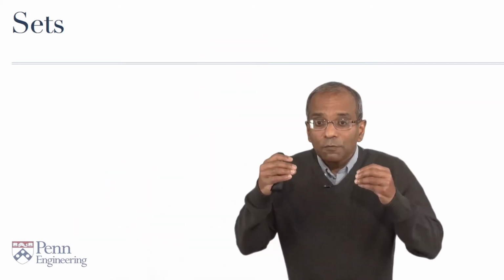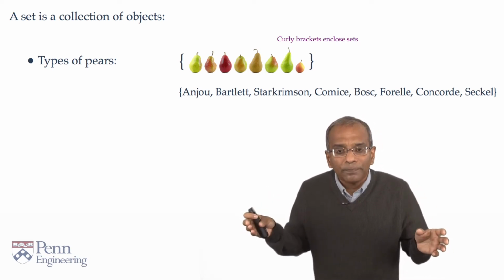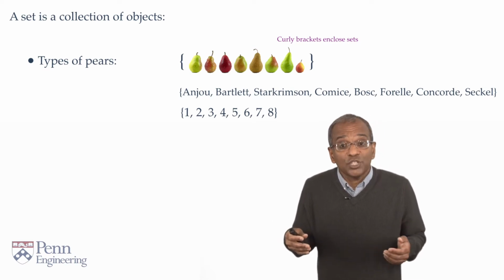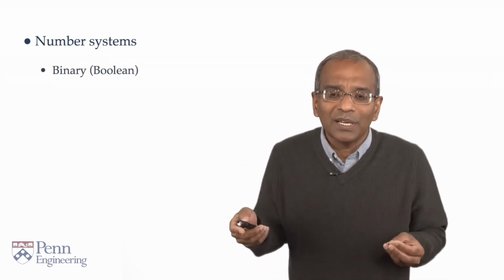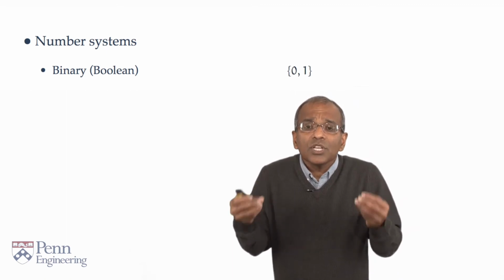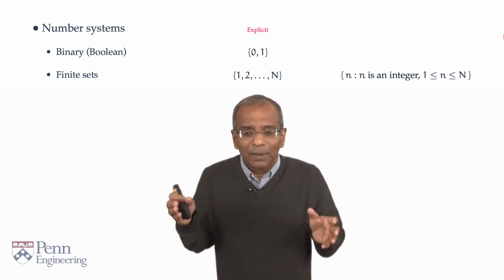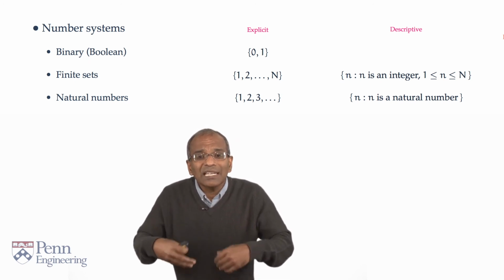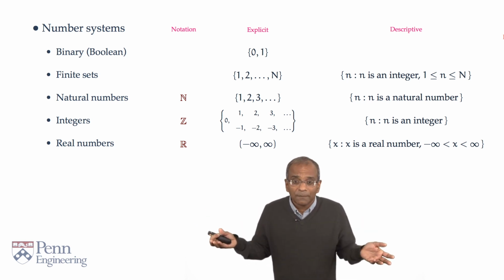Lecture 4: a. From finite to infinite sets, number systems — [Probability | Santosh S. Venkatesh]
This is the first lecture in the fourth tableau in a sequence of 12 tableaux comprising a suite of lectures on probability.  The viewer will find these lectures organised by tableau in distinct playlists whose titles are numbered sequentially from 1 through 12: "Probability Tableau 1 – 12: ⋯ title ⋯ — [Probability | Santosh S. Venkatesh]".  For the viewer who prefers all her videos in one place they are also available in a single playlist: "Probability | Santosh S. Venkatesh, University of Pennsylvania [FULL COURSE]”.

The viewer new to this sequence should begin by casting an eye over the introductory videos in Tableau 1 which outline the organisation of videos in the entire suite, the philosophy behind these lectures, what a viewer may hope to learn from them, and the notational conventions in force.  The suite is intended to be watched sequentially from Tableau 1 through Tableau 12 and for someone new to the subject that is likely to be the best strategy.  There are delicious bon mots scattered here and there for the expert as well, however, and any such may, of course, wish to flit here and there through the suite as interest and time allow.

Tableau 4, of which this is the first lecture, consists of eight lectures labelled 4: a – h and is a self-contained review of the elements of set theory that are needed for this suite of lectures on probability.  In this, the second of the two review tableaux, the viewer is introduced to the language of sets — terminology, notation, relations, basic operations, and properties.  The viewer who is comfortable with set theory may wish to jump forward to the summary lecture in Tableau 4: h to take on board the notational conventions that will be in force throughout these lectures before proceeding to Tableau 5.  The viewer who is rusty with the conventions and ideas should absorb these lectures sequentially before proceeding.

In this, Lecture 4:a, the first lecture in the collection of lectures comprising Tableau 4,  the viewer is introduced to notation for sets, finite and infinite, and formal number systems make their appearance.